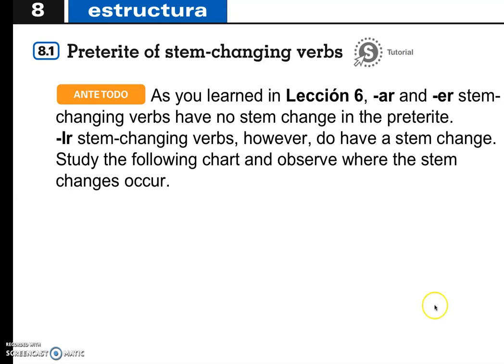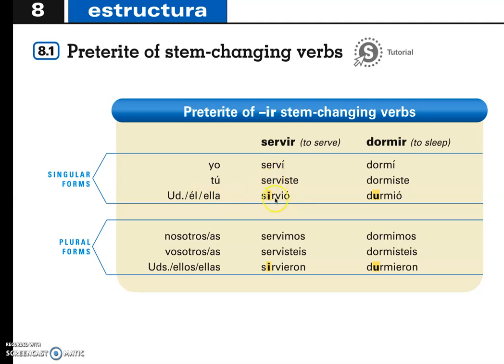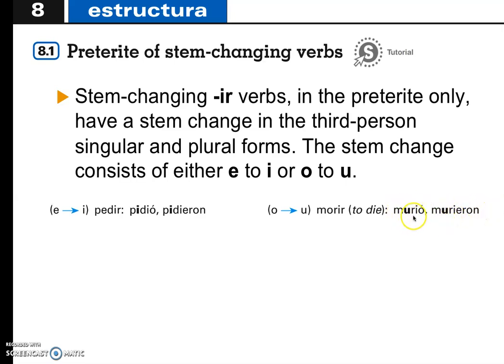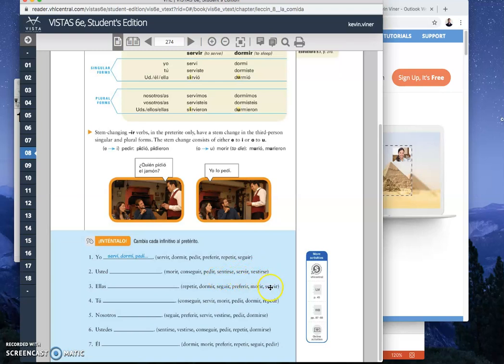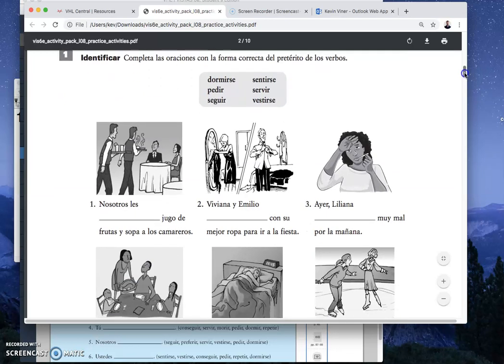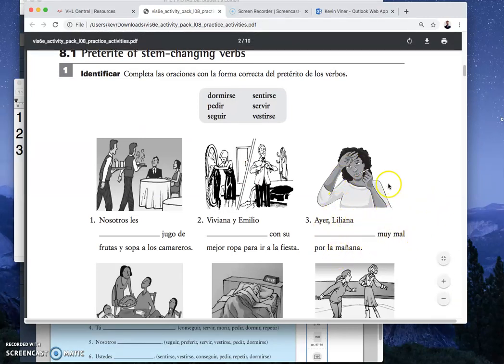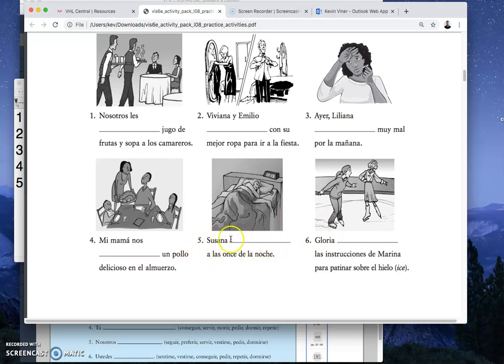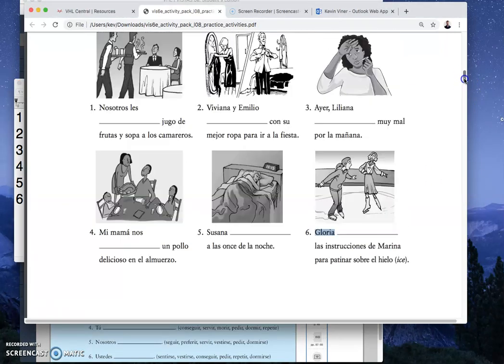Gramática 8.1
Preterite of -IR Stem Change Verbs